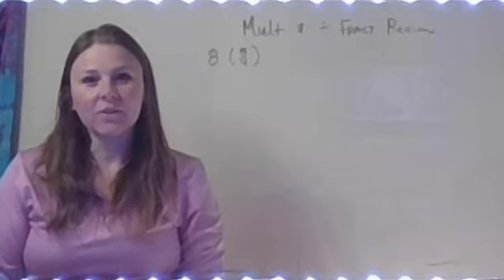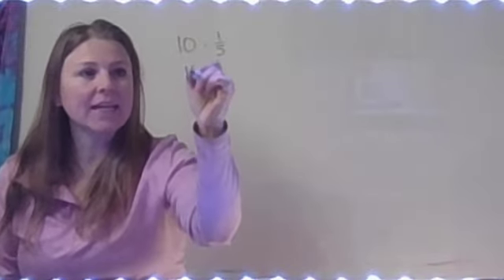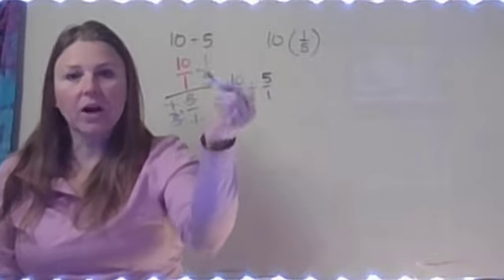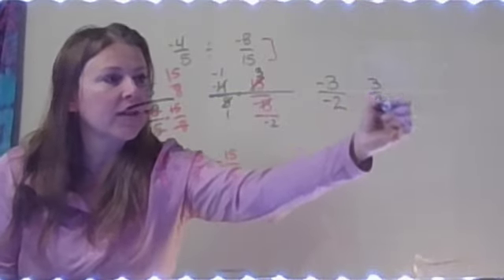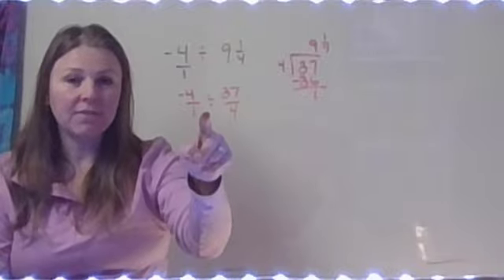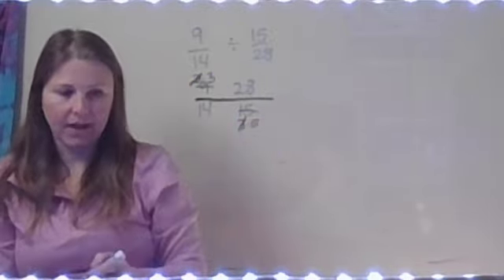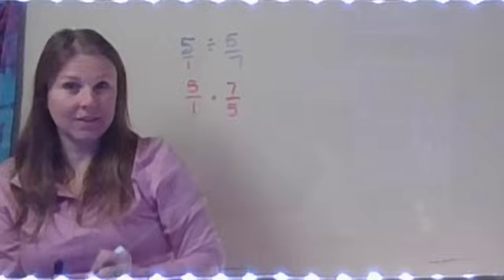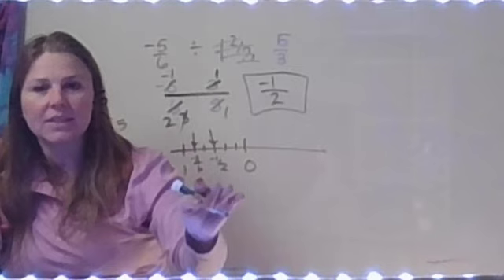Fraction Mult and divide